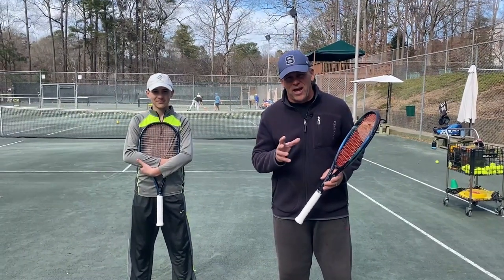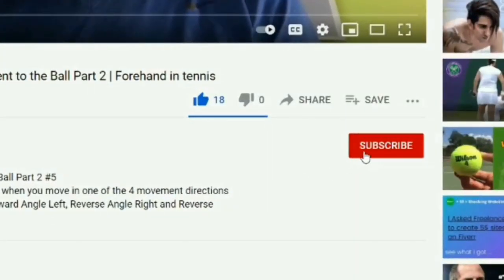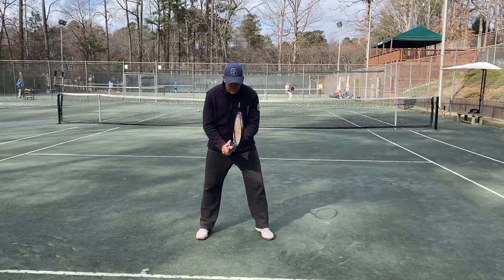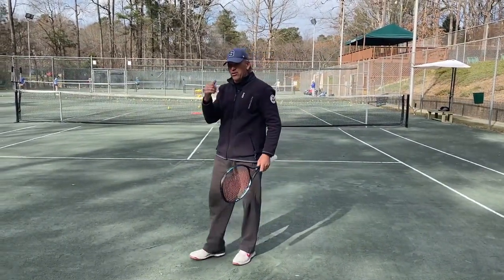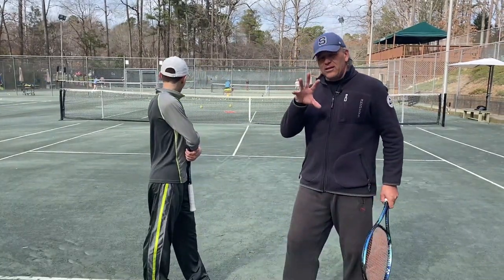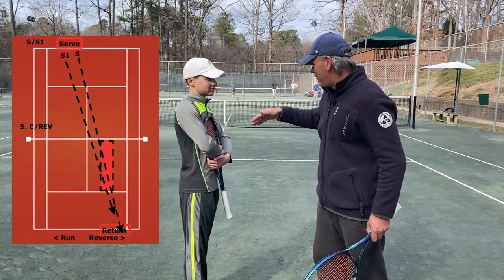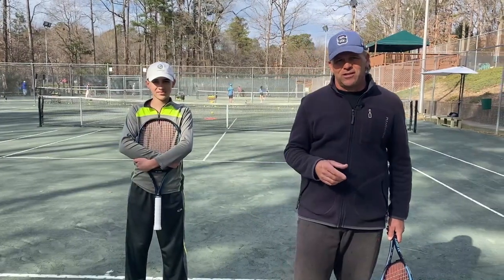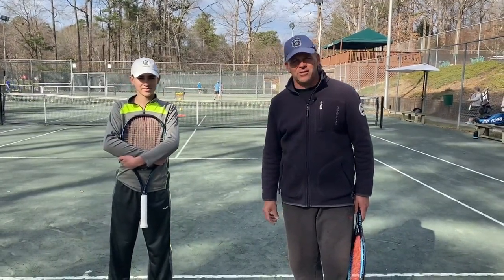Slice Serve Body +1 Reverse Deuce | Tennis Serve Lessons with Slice Serve Body | 2022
Taking advantage of your Perfect Slice Serve begins when you hunt for a Forehand on your next shot, the S1.
  A great tactical pattern on the Deuce Court is to Slice Serve into your opponent’s body and then follow your Serve with an S1 Forehand Reverse pattern.  The Return player will try and recover to the middle of the court after returning your serve and you can then catch them off guard by stepping forward and hitting behind them or what we call at the Art of Winning, Reversing the Player.
The Body Slice Serve followed by a Forehand or Backhand reverse pattern is the perfect tactic to keep your opponent guessing and off balance!  Styrling and Pierce Strother take you through the Forehand and Backhand S1 Reverse pattern in this video, first the Deuce Court and winning the 1st point of the game, or getting back a point after falling behind in the score.
Hitting a perfect slice serve is not enough, you’ll need to rehearse in practice the S1 Forehand or Backhand that follows in order to increase your winning percentage and hold Serve more often.
for more videos and practice plans!

Be sure to check our membership website with more information about tactical patterns when Serving